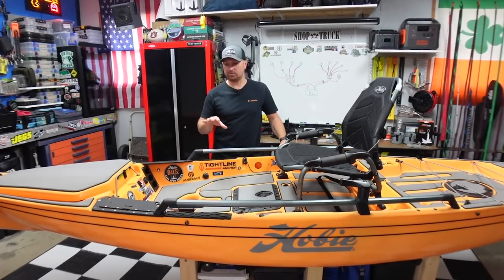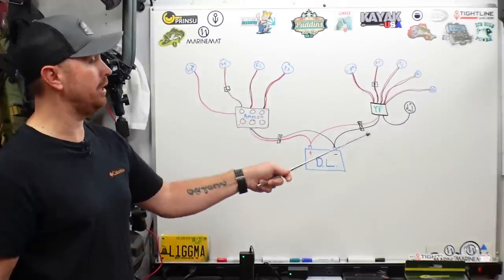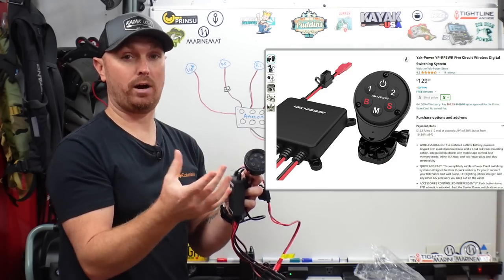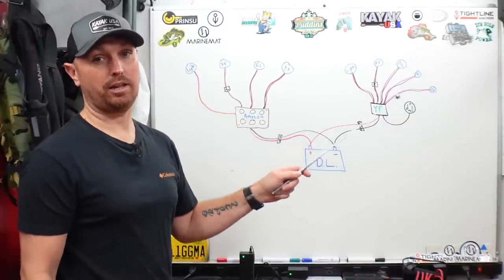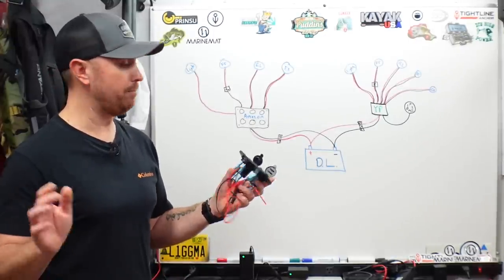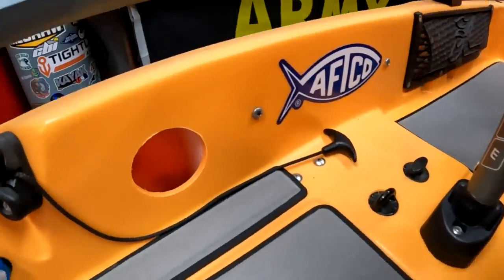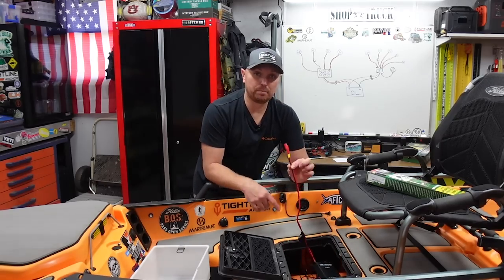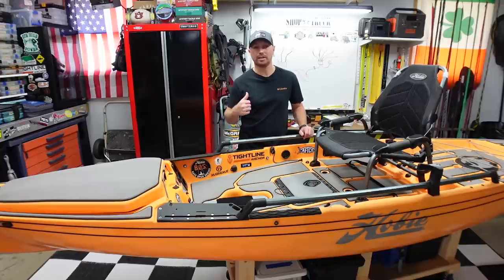DIY vs Plug N Play - Kayak Power Ports? LED Lights? How To... EASY!!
This week I'll show you how to add power to your fishing kayak! I go over BOTH, the EASY " DIY " way and the Plug N Play way. Both of these are great and easy ways to add power to your kayak for lights, charging ports and fish finders!

YAK POWER KIT
WIRELESS KIT
YAK POWER LEDS
RUNNING LIGHTS
DIY STYLE
FPV BATTERY

📸VIDEO GEAR
- Insta360 ONE X2